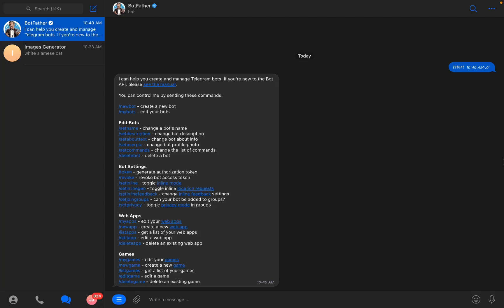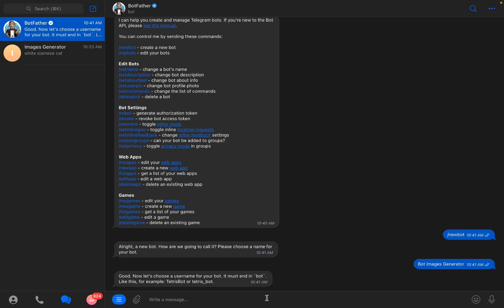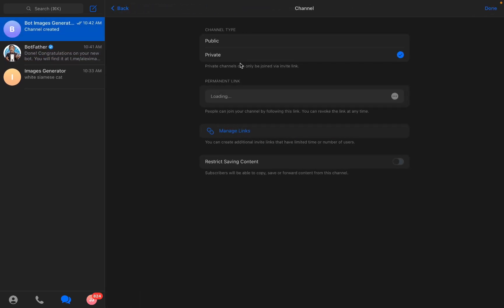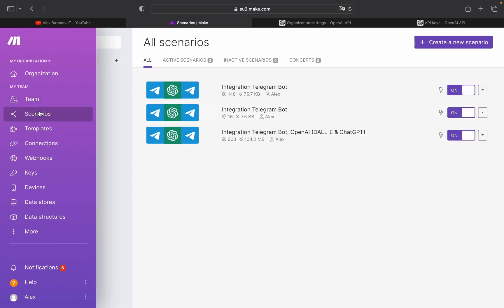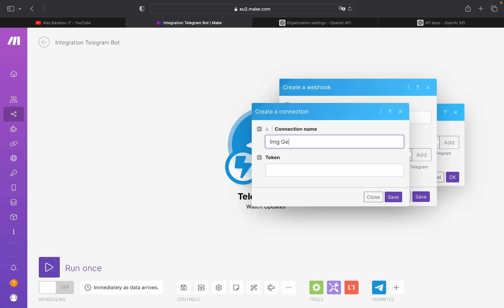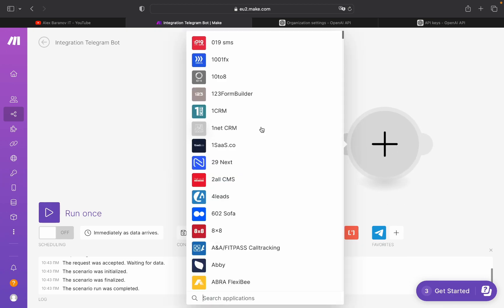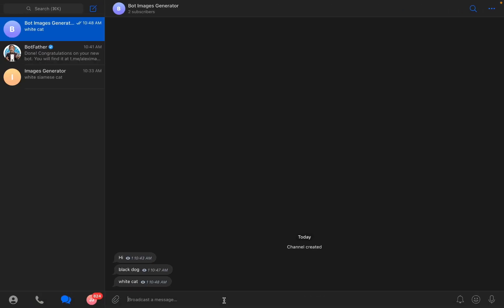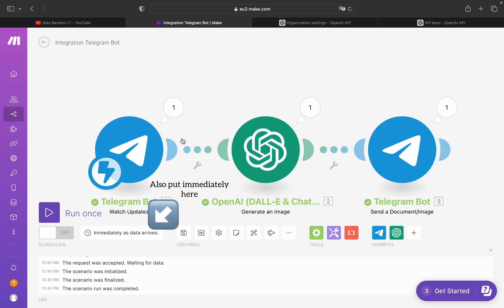Telegram Bot + OpenAI Dall-E. Tutorial for making Bot for generating unique images with prompt!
In this video I made a step-by-step tutorial how to make your own images  generator using Telegram Bot and OpenAI Dall-E. I can guarantee that after this video you will be able to make your own AI bot.